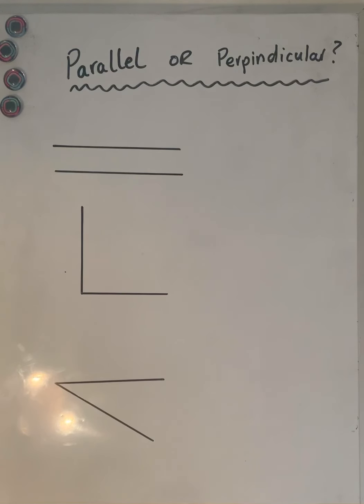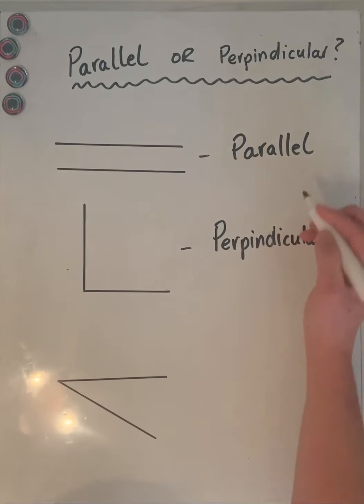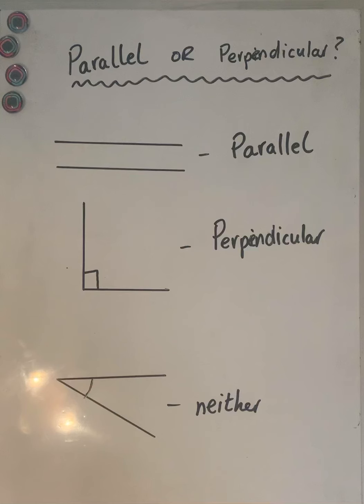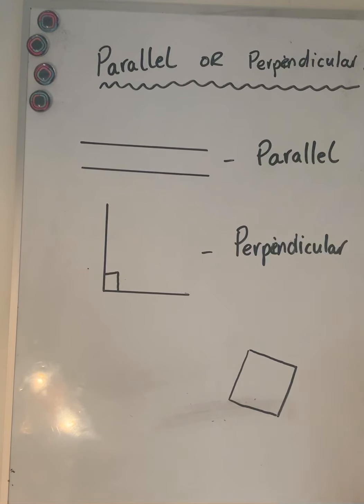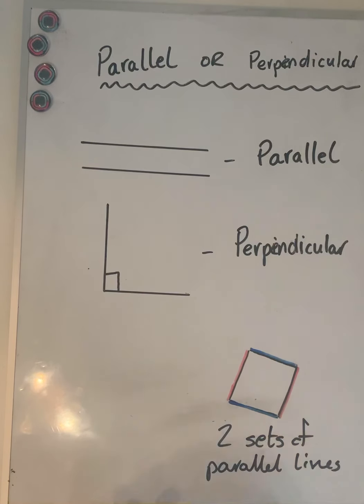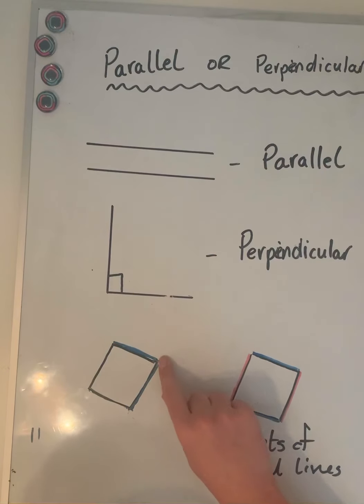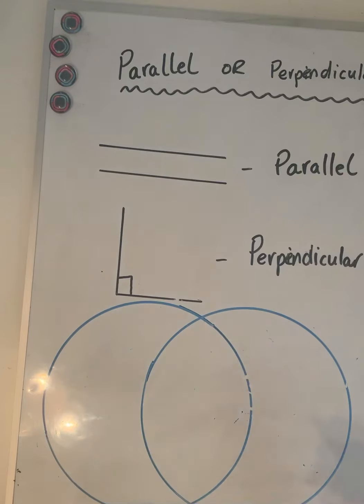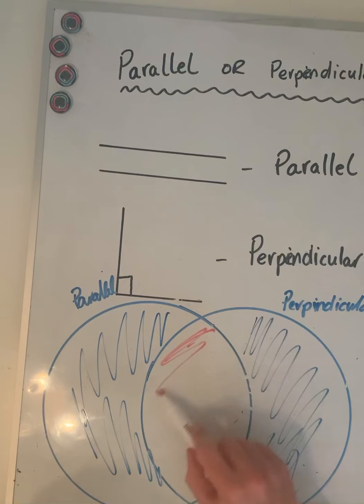Wednesday block 1 (2/12/20) - S1